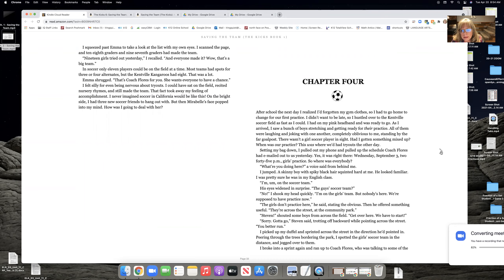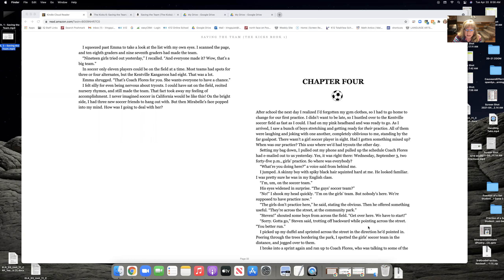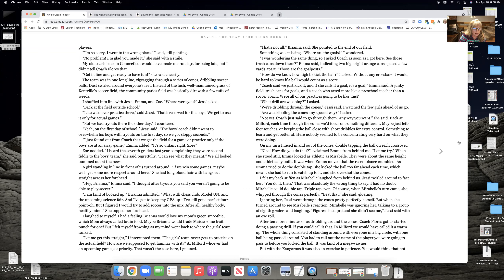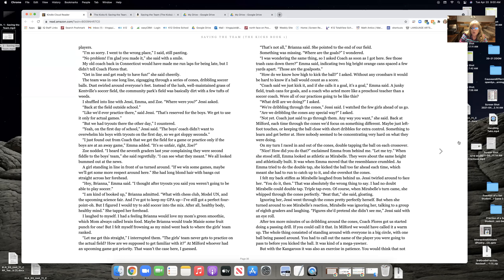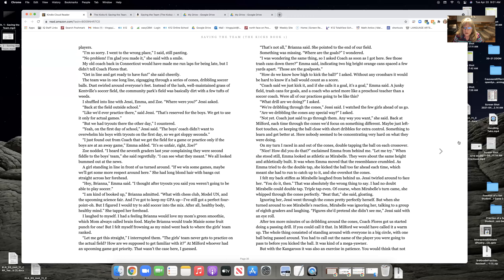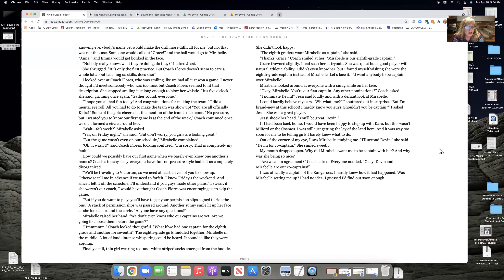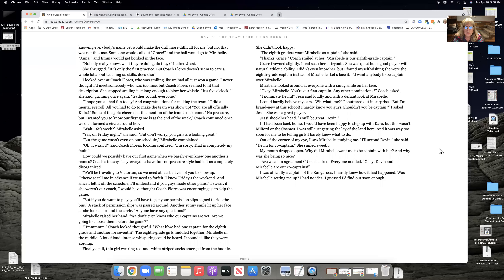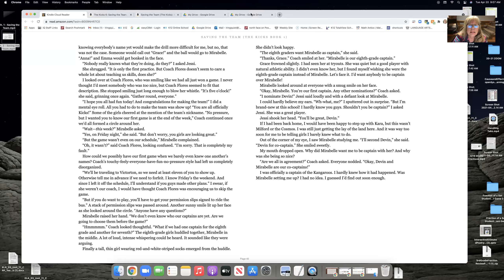Ch 4 Saving the Team